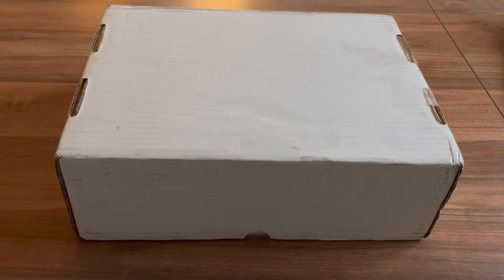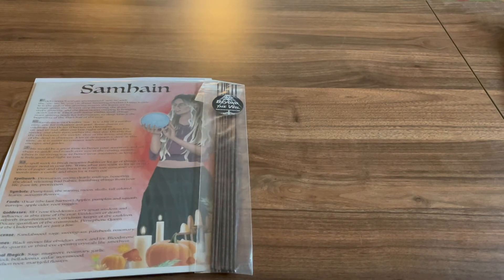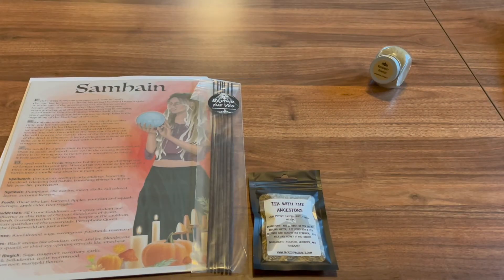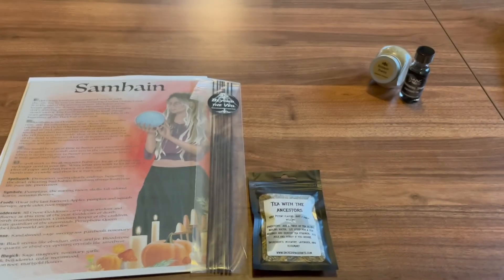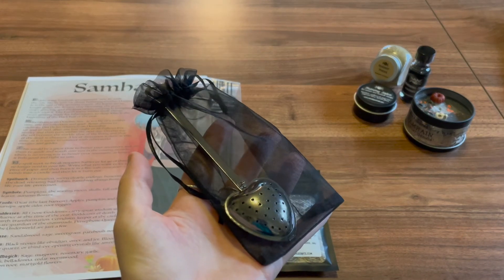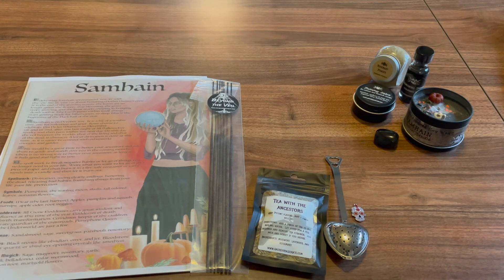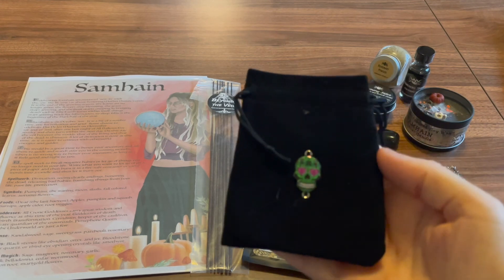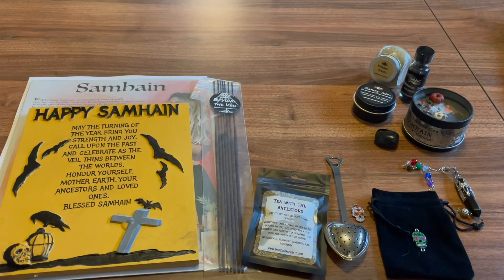Sacred Space Crate Unboxing for October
This is an unboxing for Sacred Space Crate for October 2021.
Theme: Samhain